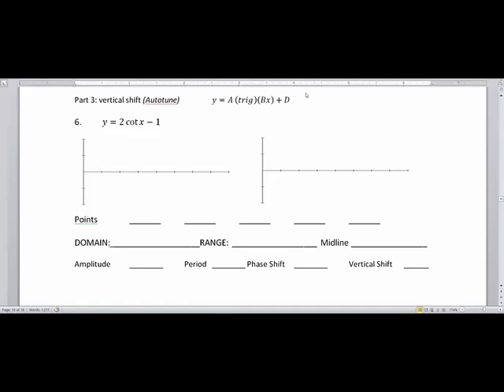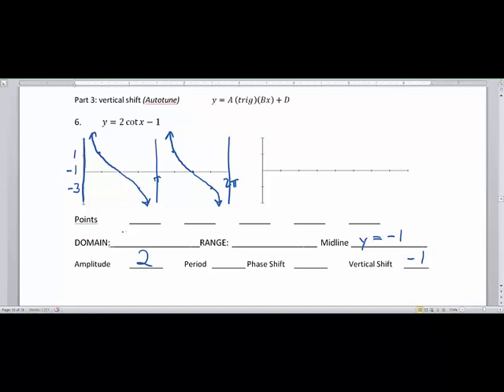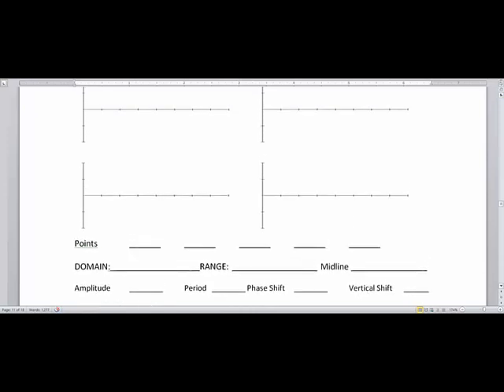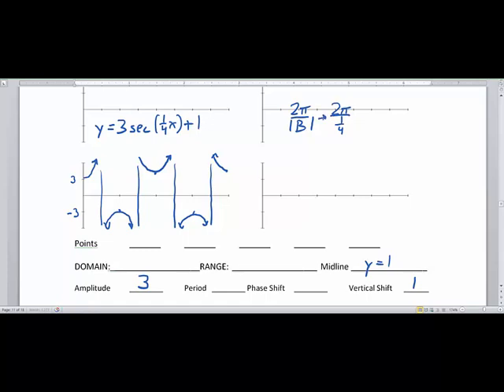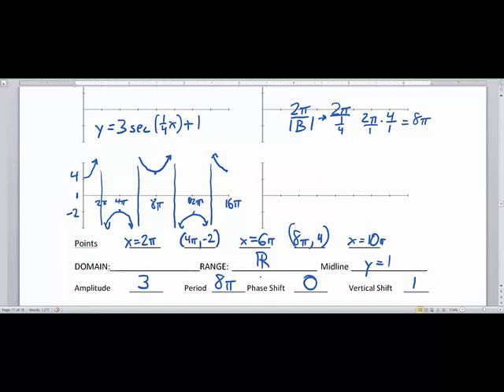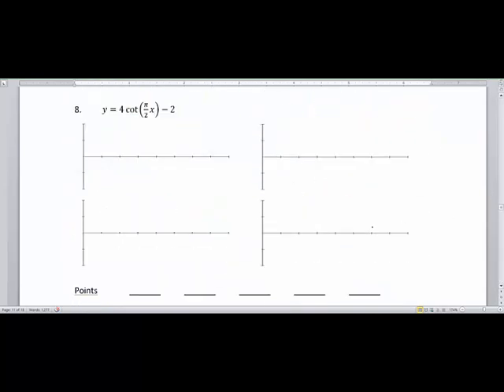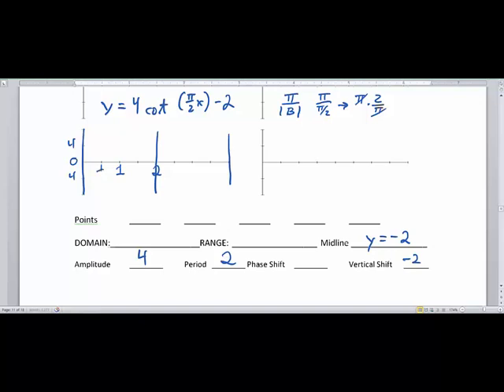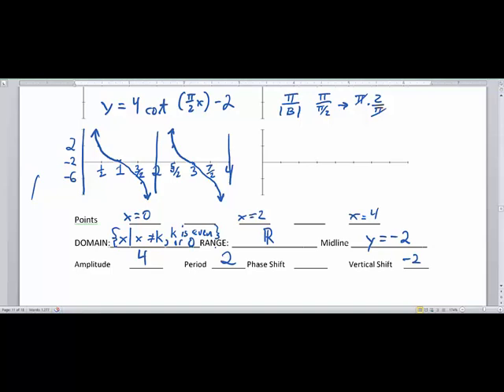Graphing Secant, Cosecant, Tangent, Cotangent: Vertical Shift